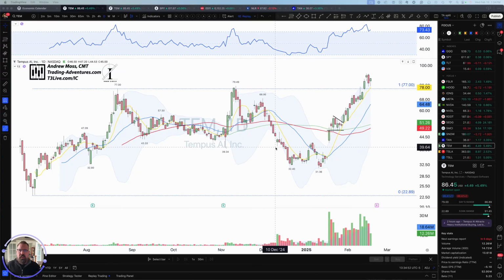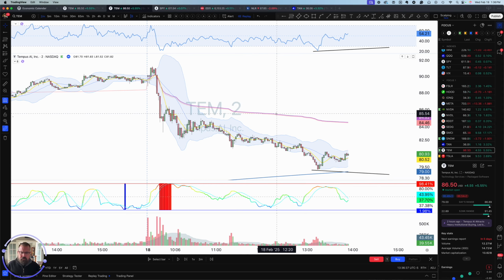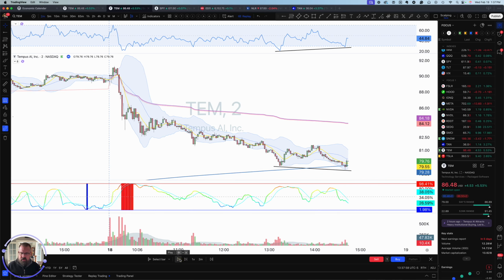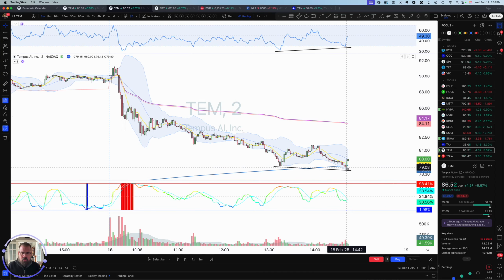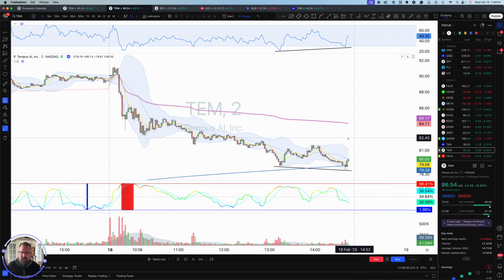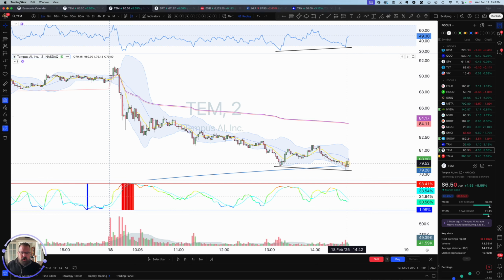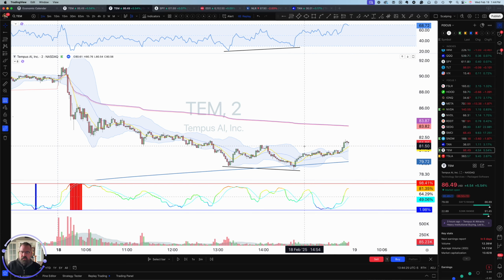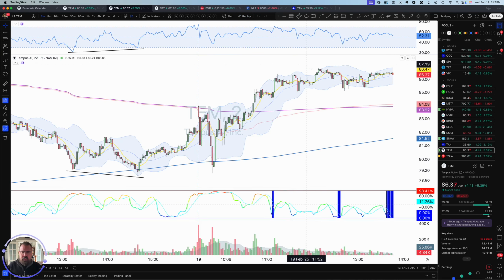Day Trading $TEM: A Strategic Options Play with 26% Initial Gain and Double-Digit Returns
And some key concepts of short-dated options